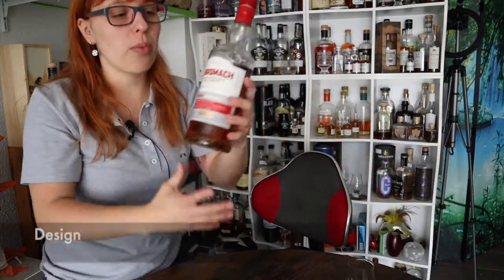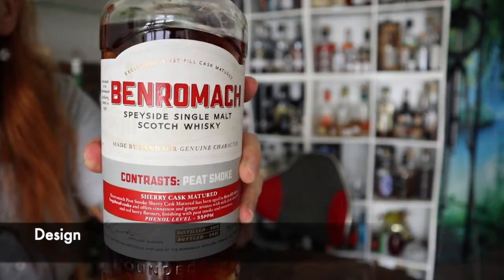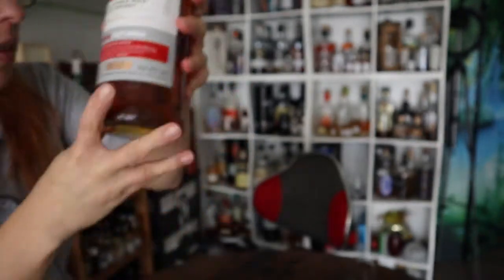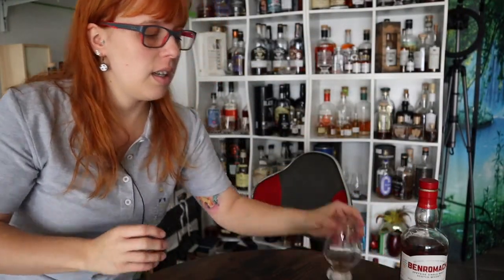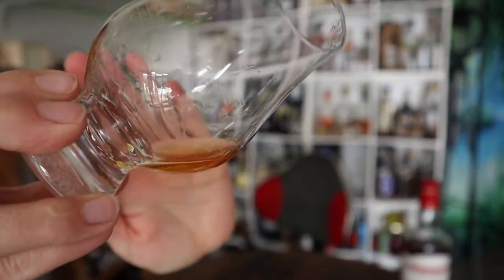🇬🇧 Benromach Contrasts Peat Smoke Sherry - Whisky Review in English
Today we have a look at the new Benromach from the Contrasts Series with Peat Smoke and Sherry maturation :)

Chapters:

0:00 Intro & Introduction
0:38 Design
0:31 Facts Distillery
1:58 Facts Whisky

Notes:
2:50 👃🏼Scent
3:37 👄Taste
4:14 🥅Finish

4:33 Conclusion
4:55 What about you?
5:10 Outro

(German and English)

The video describes only my personal opinion and taste and is an independent review.
The whisky is bought by myself and it is just for fun. Therefore unpaid advertising since brand mention.
Please drink alcohol consciously and only if you are of legal age in your country.
And don't drink and drive.